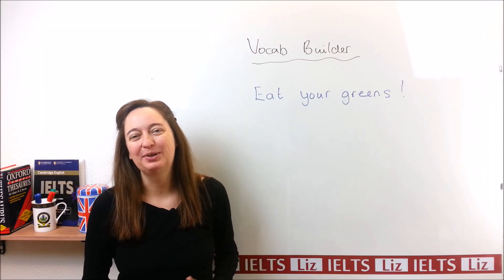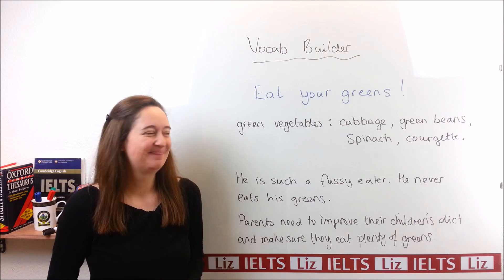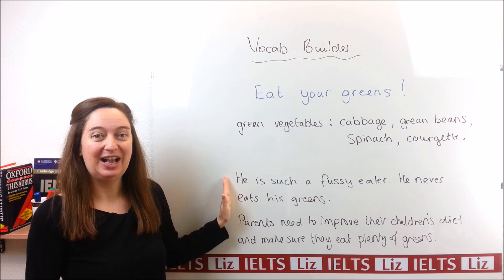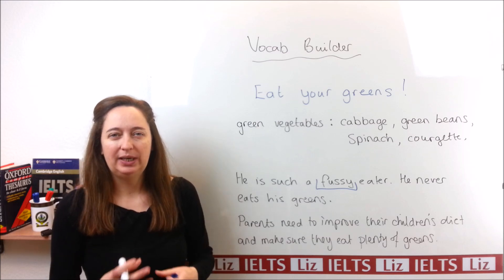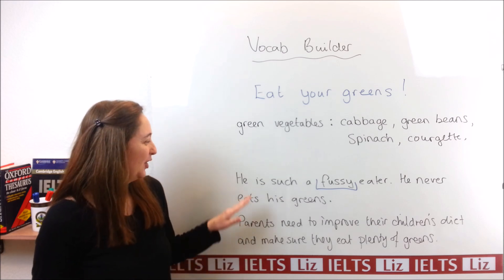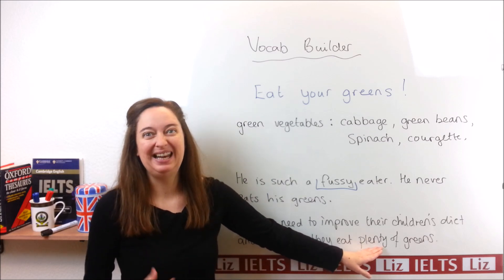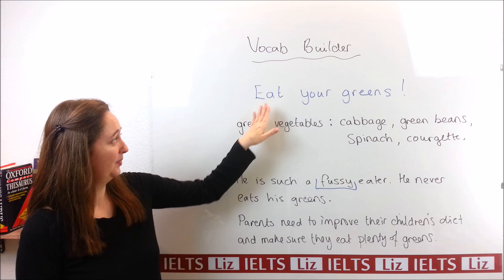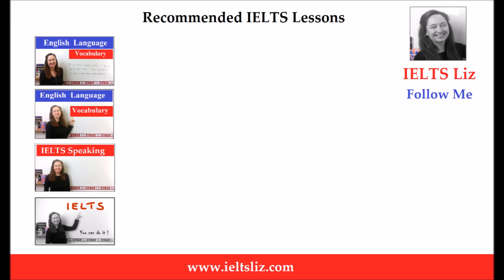English Idiom: Eat your greens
Learn a great phrase to use in English for the topic of food to boost your English vocabulary. This expression is commonly used in English and is also useful for any IELTS students to use in their IELTS test.